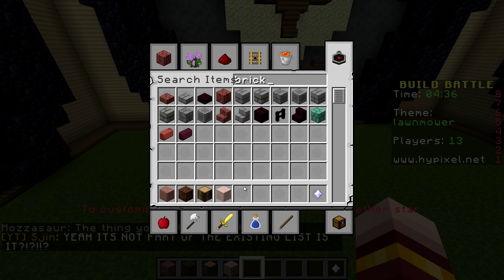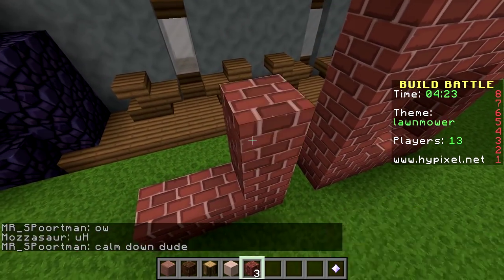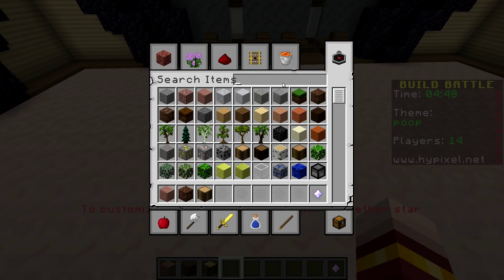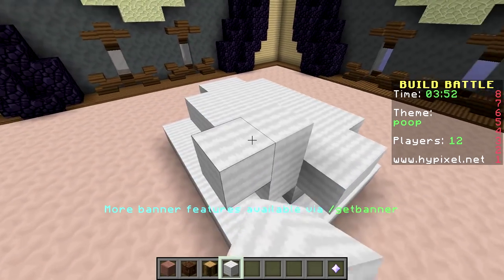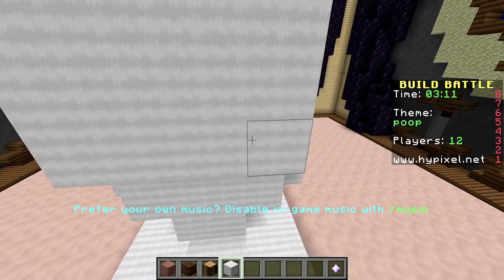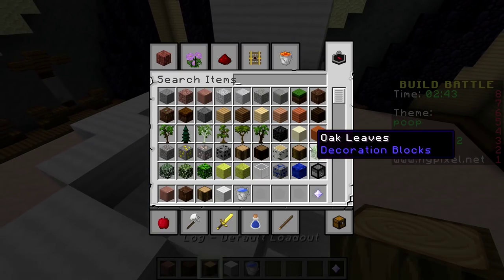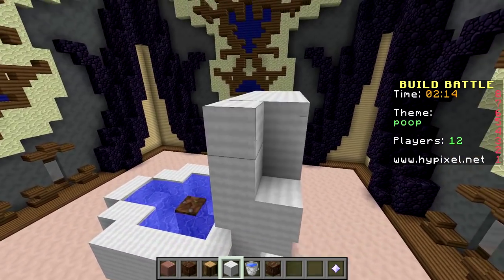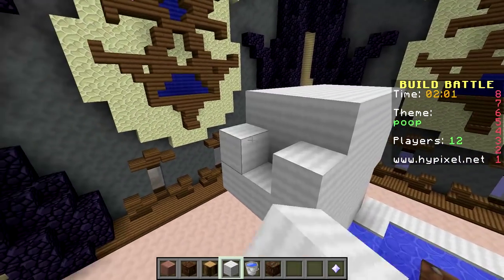Minecraft - Build Battle - Overflowing Toilets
Minecraft minigame fun! Duncan decides poop is a good theme, so we build a few overflowing toilets. Lovely!